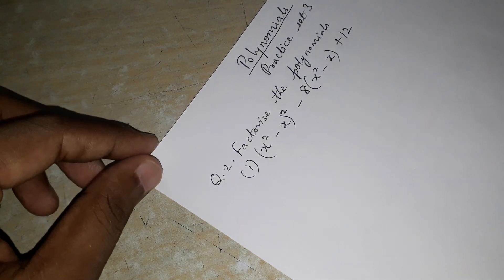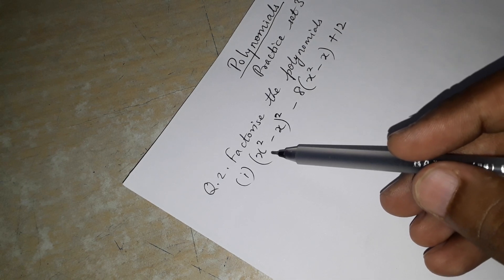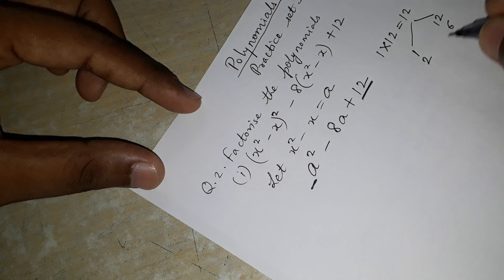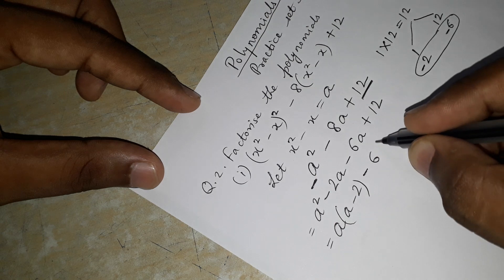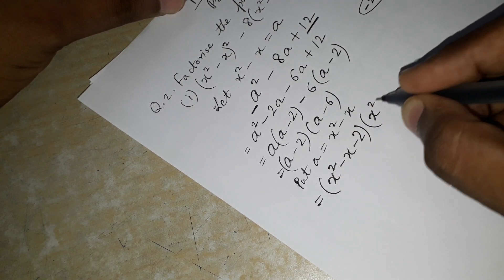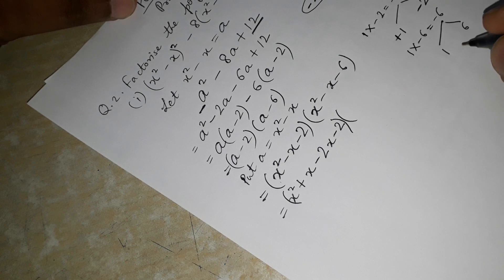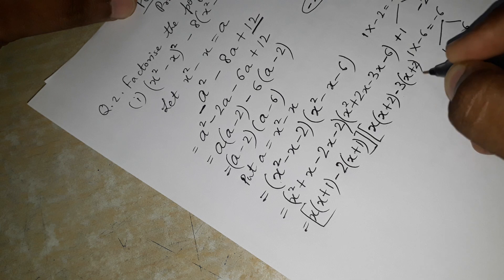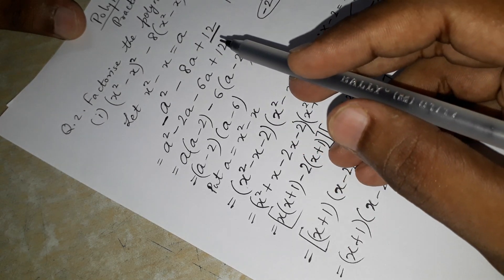Std IX; Sub: Algebra (Maths I); Chapter 3: Polynomials; Practice set 3.6 Q. No. 2. i)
1k views - viral video